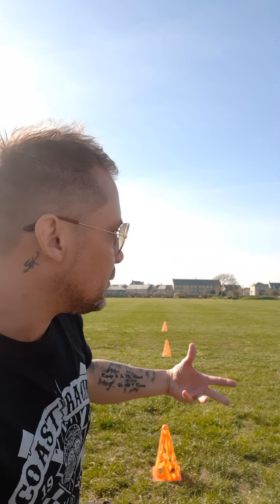At home/ garden cardio workout part 1 by Lee Kemp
Part 1 of my 2 part at home/outside workout, no equipment is needed.